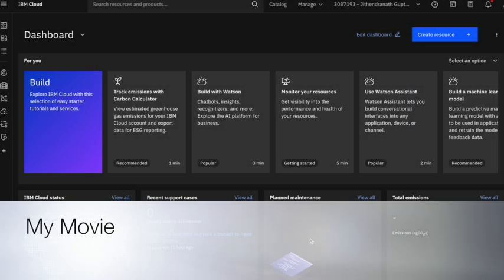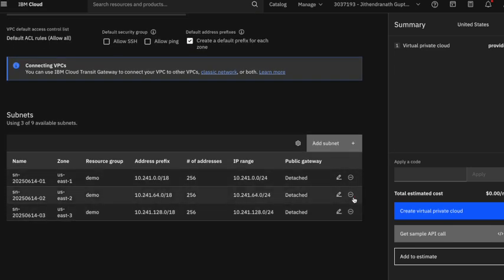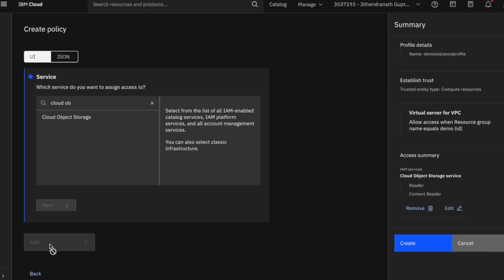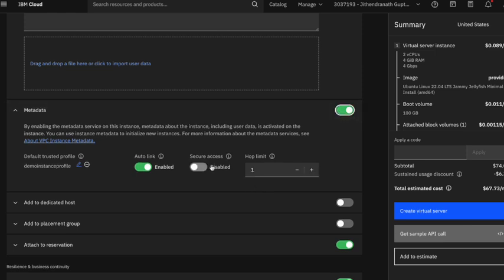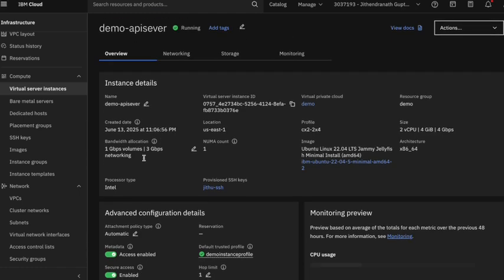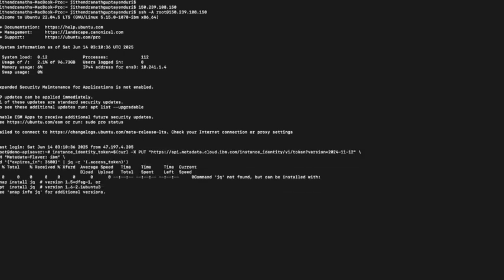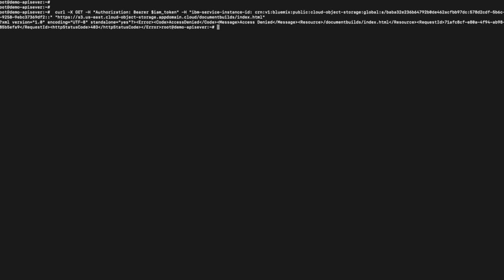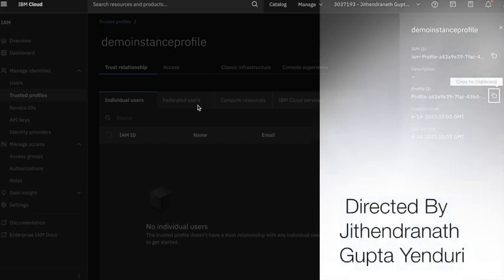IBM Cloud: Virtual server using trusted profile to access Cloud Object Storage